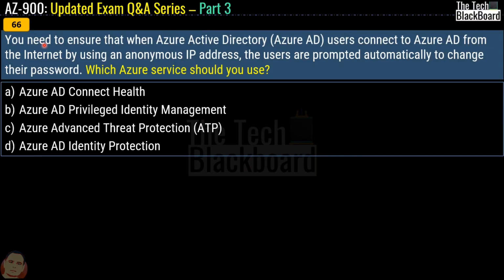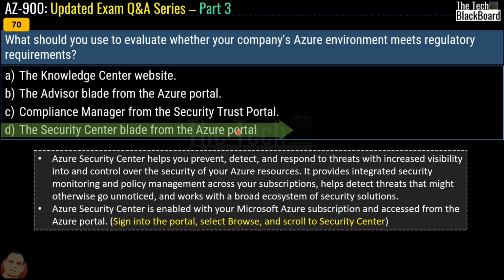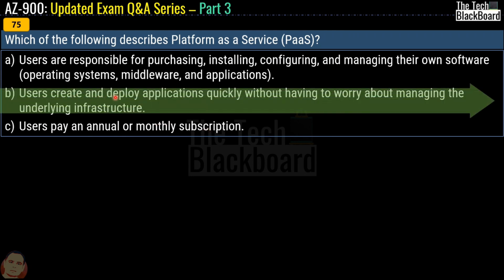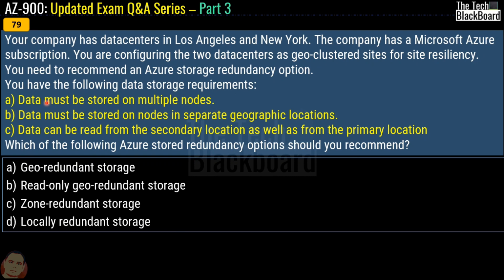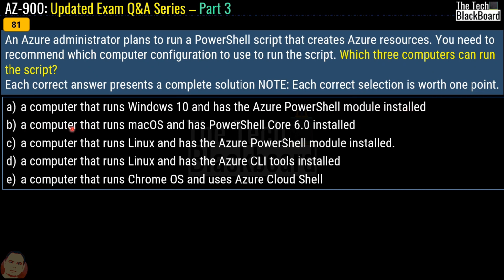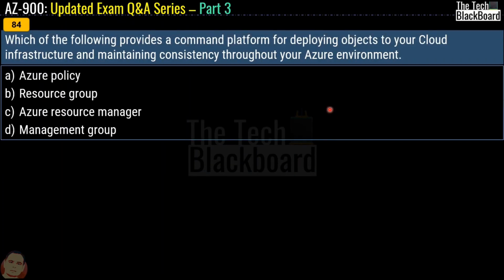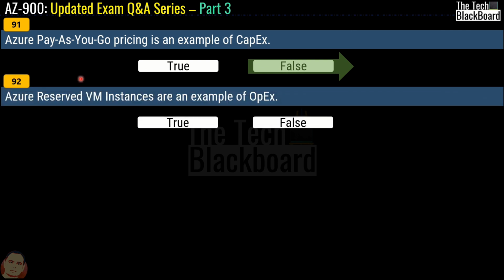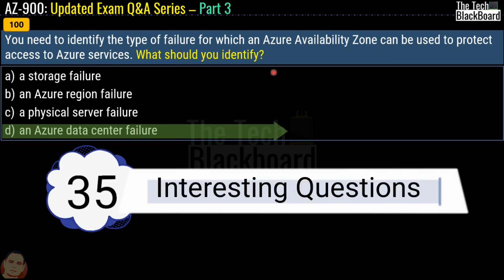AZ 900 Dumps | AZ-900 Real Exam Questions | Updated course post may 2022 - Part 3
This video presents you very latest AZ 900 sample exam questions covering the course content changes post May 2022. Questions are collected from the web.
👍Each answer is well explained and supported by proper Microsoft documentation.
👍The video aims that you understand logic behind each answer & get high scores in AZ 900 exam.